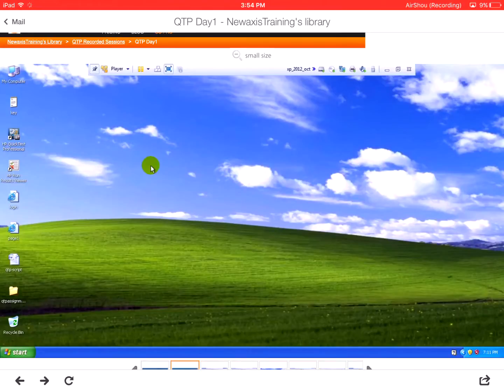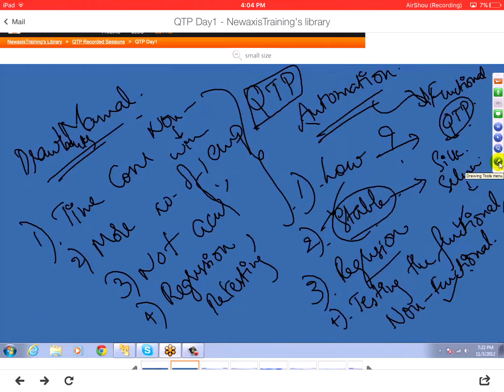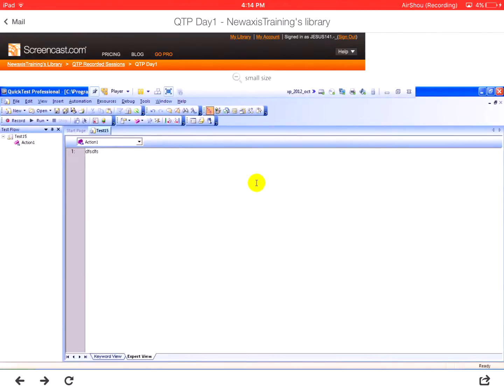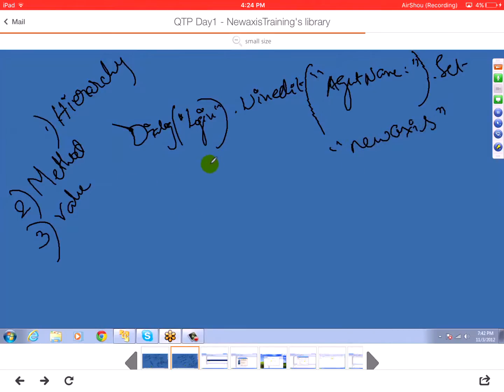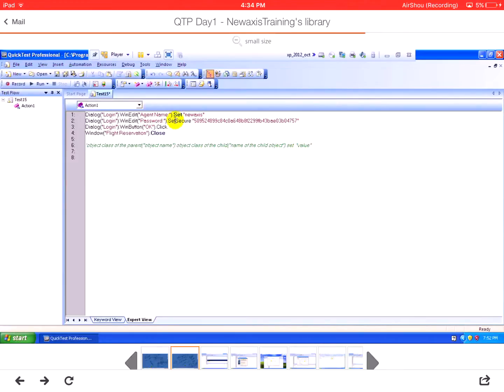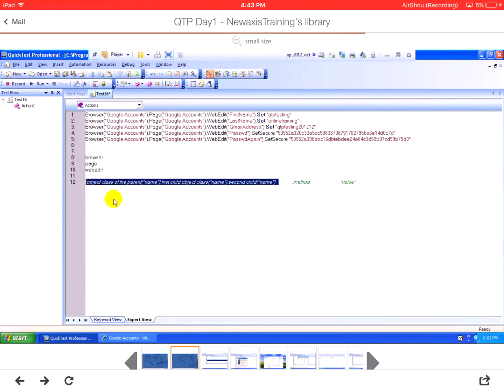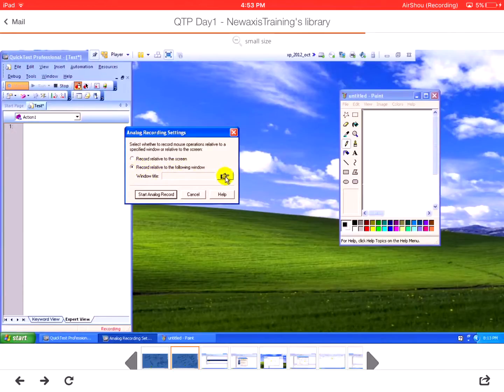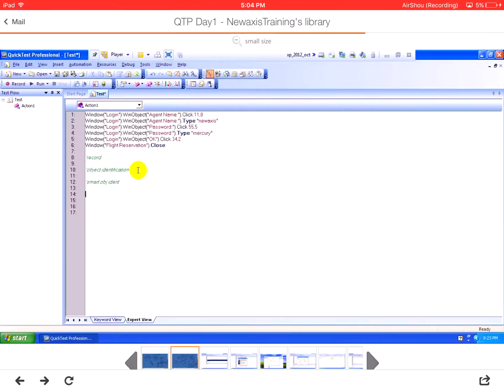QTP Session Day 1